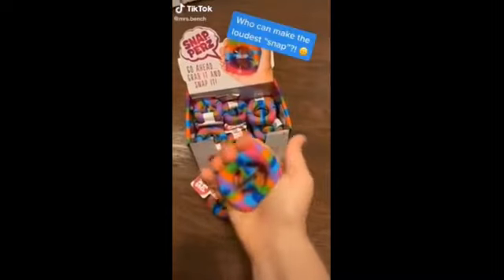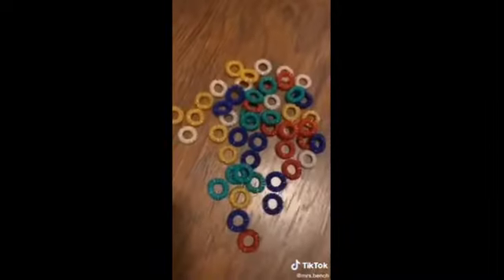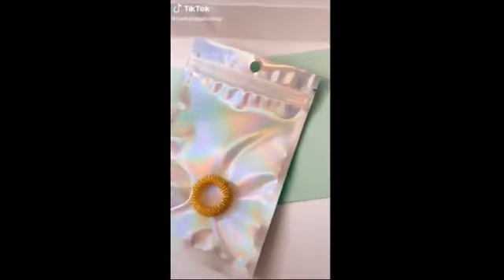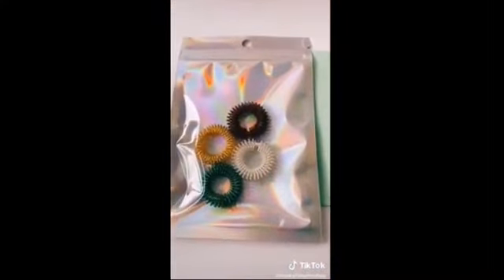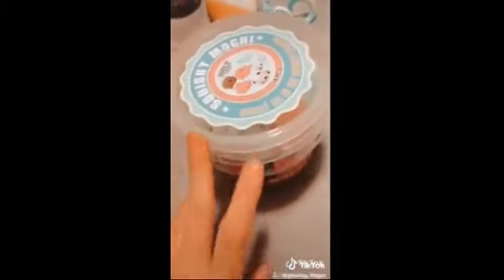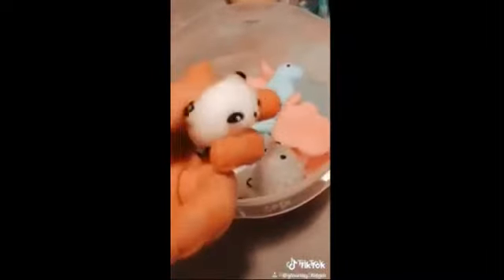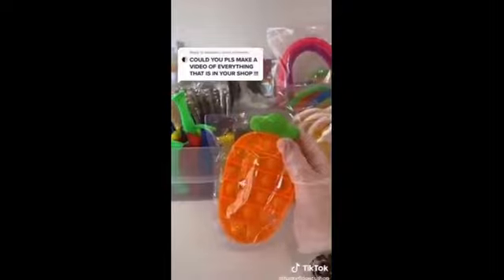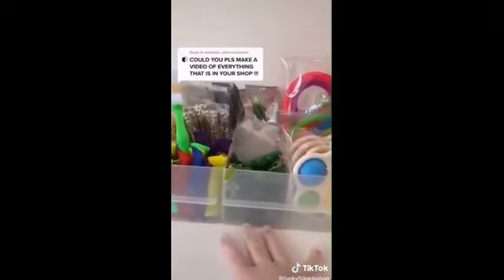Fidget Toy Shop Tik Tok Compilation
ʕ •ᴥ•ʔ     Hi guys! I hope you enjoy watching these fidget toy tik toks!    ʕ •ᴥ•ʔ
✧･ﾟ: *✧･ﾟ:* *:･ﾟ✧*:･ﾟ✧✧･ﾟ: *✧･ﾟ:* *:･ﾟ✧*:･ﾟ✧✧･ﾟ: *✧･ﾟ:* *:･ﾟ✧*:･ﾟ✧✧･ﾟ: *✧･ﾟ:* *

None of these tiktoks belong to me. Please go and show these creators some love and support :)